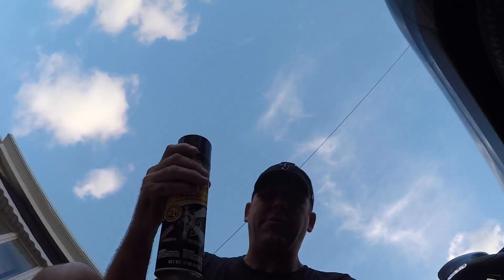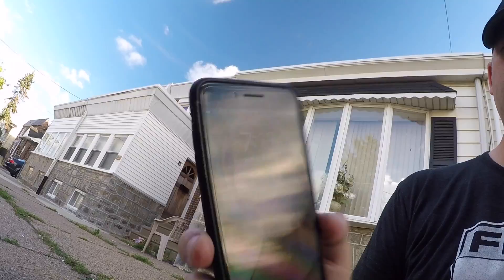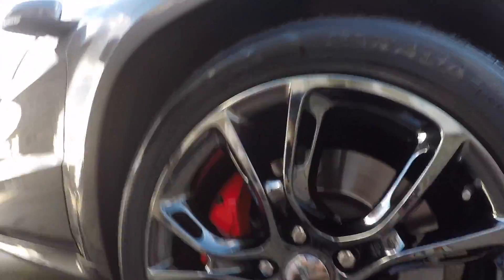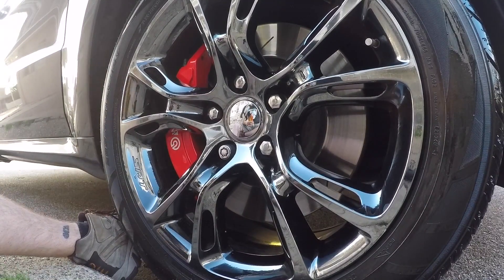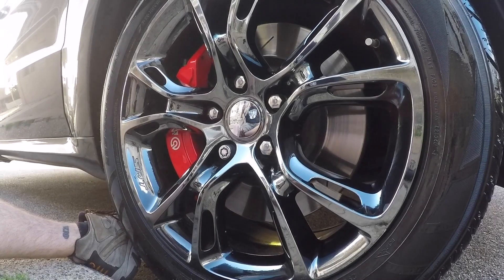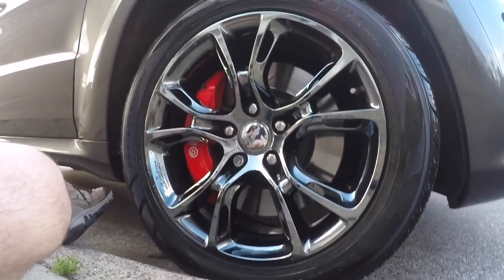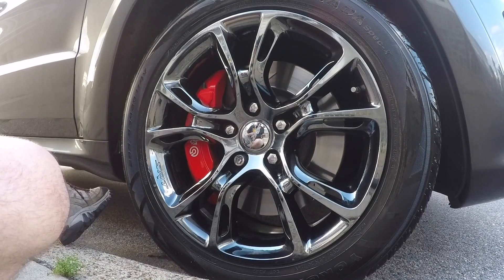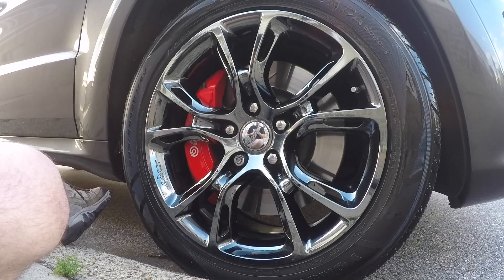Does ArmorAll OUTLAST Brakedust Repellent really work?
I've been looking for a product that can help fight brake dust. I understand the only way to really keep brake dust from forming is to a) not drive the vehicle, or b) use ceramic brake pads. Since I don't want to walk everywhere, and I don't wanna lose the stopping power of the metallic pads the Brembos came with, a third option was to find a product that "claims" to limit brake dust from accumulating. I decided to do a real-world product test on my Jeep SRT with ArmorAll's OUTLAST Brake Dust Repellent. The pictures on the bottle make a huge claim, even though there's an asterisk that points to a message on the back that says it's a simulated photo. Still, why put such a bold claim unless the product really works? Decided to test this on one of my rims before a long drive to New York and back. The rims always come back covered in brake dust, so this would be a great test to see if this stuff helps. The results are pretty shocking. Enjoy.